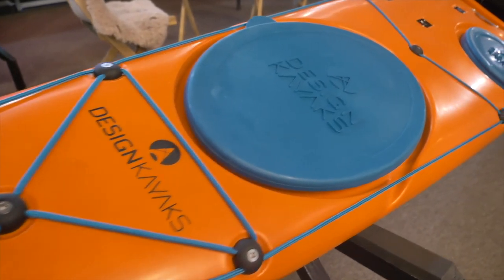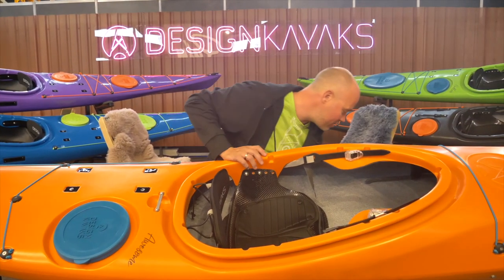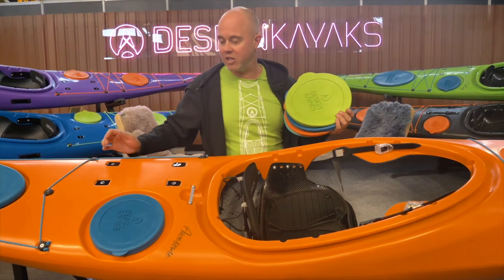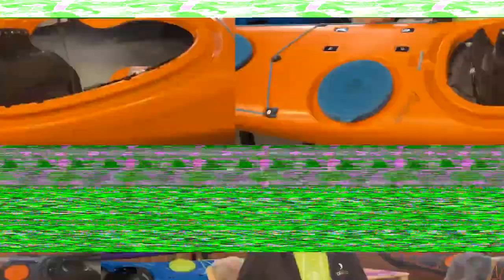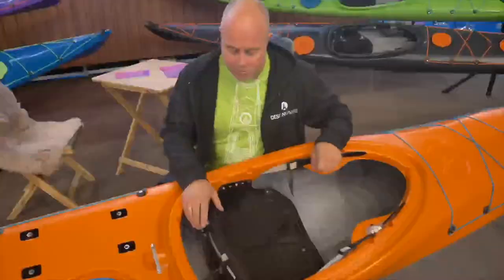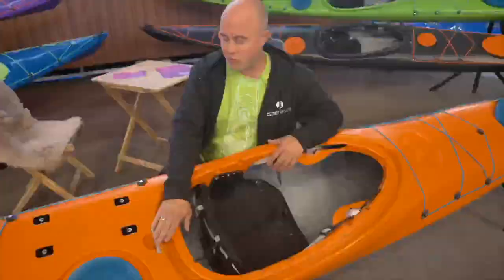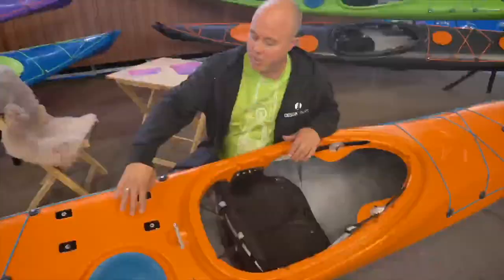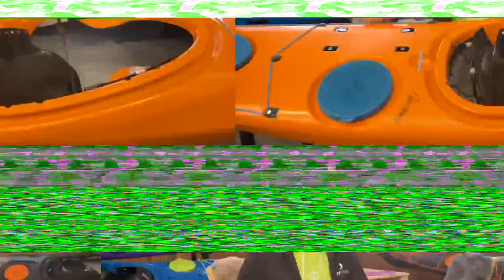DESIGNKAYAKS | AWESOME | SEA KAYAKING | P2S2022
Designkayaks run us through their new sea kayaking machine, the Awesome.
All at the Paddle Sports Show 2022 in Lyon, France.